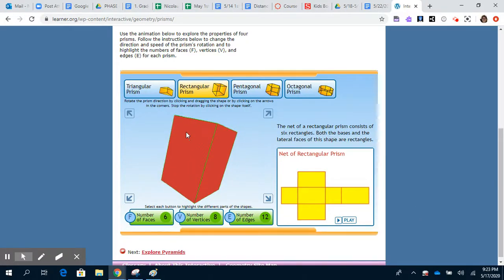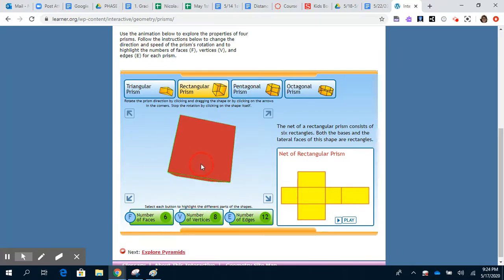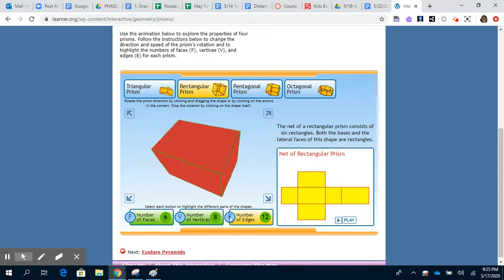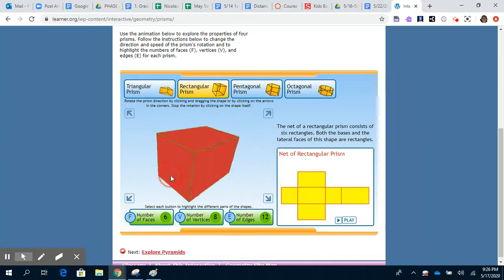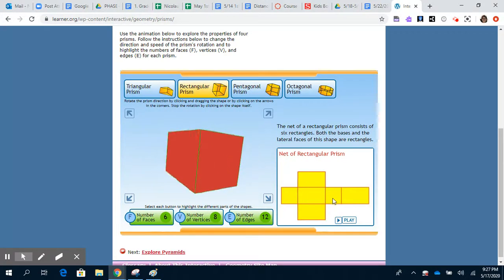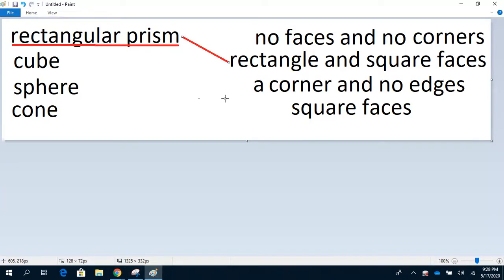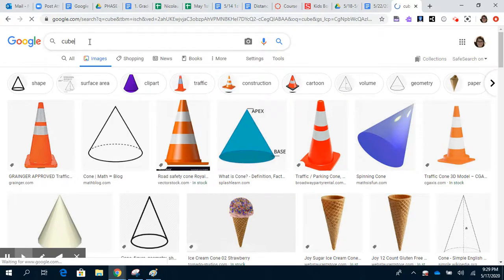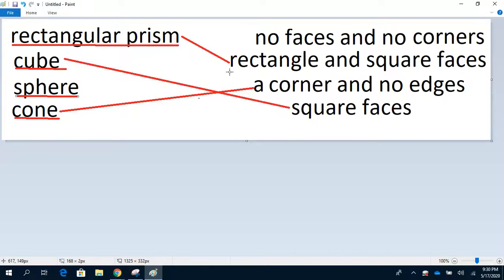5/22/2020 Math Lesson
3D shapes with Mrs. Nicolau.